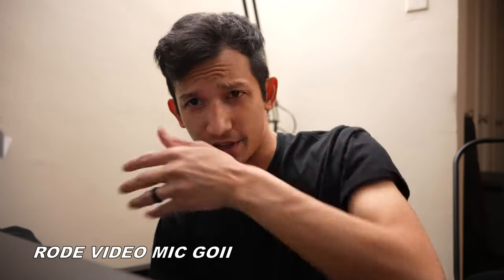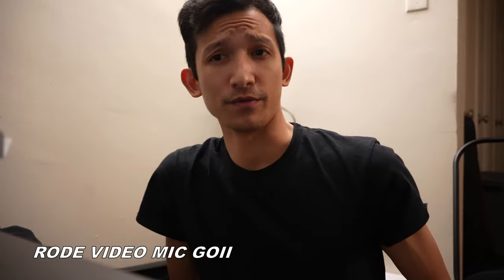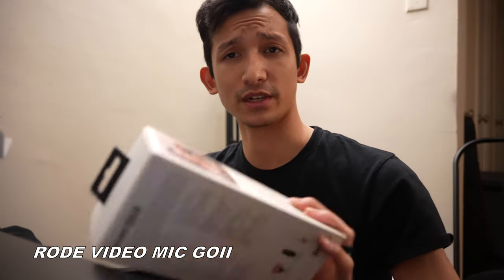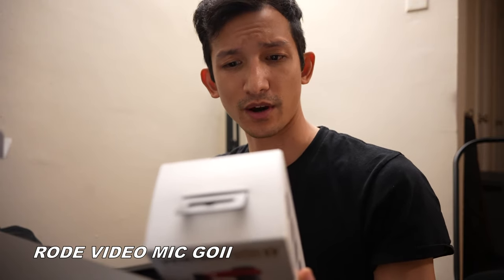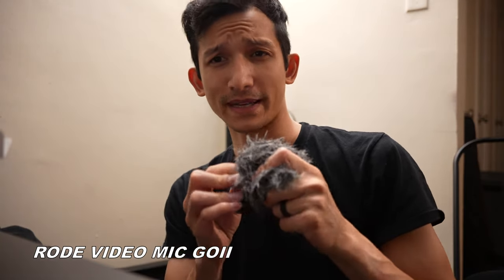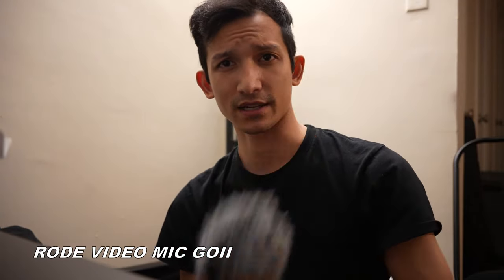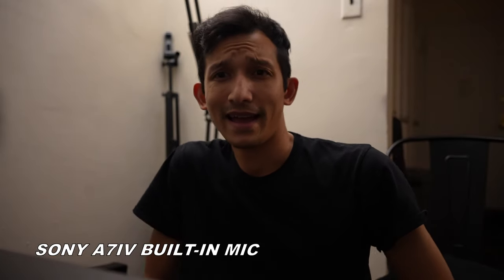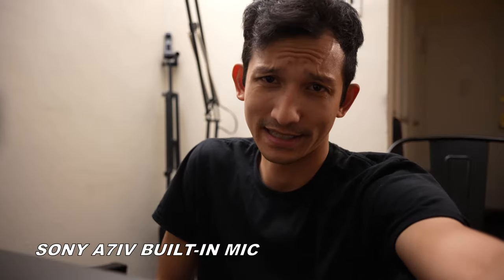CAMERA MIC REVIEW: Rode Videomic Go II VS Movo VXR10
Instagram.com/loudlabsnyc
Youtube.com/loudlabsnewsnyc
Facebook.com/loudlabsnewsnyc
Twitter.com/loudlabsnyc